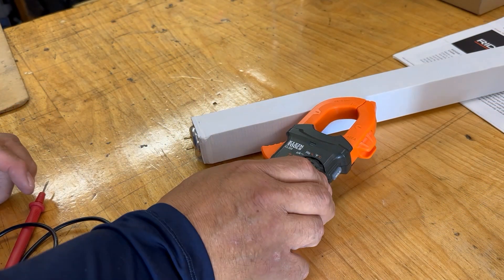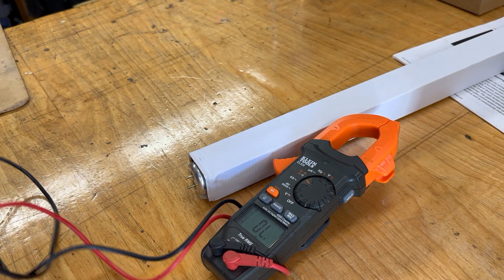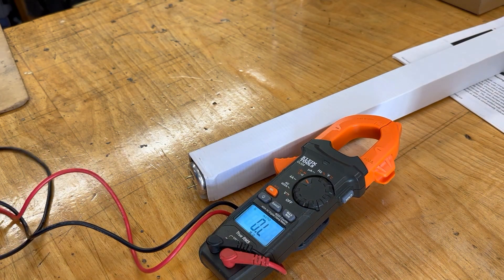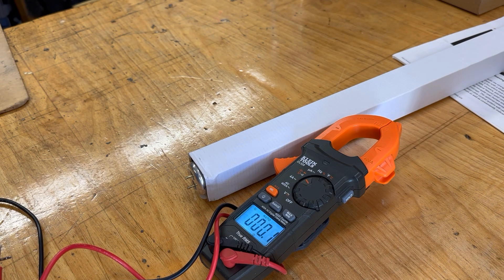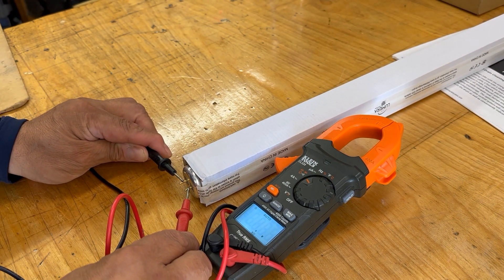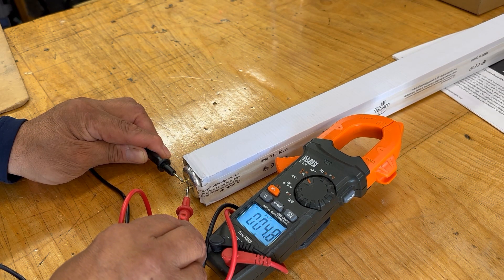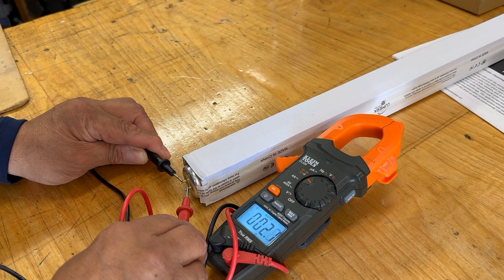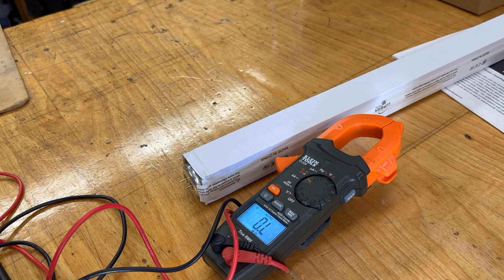How to test Fluorescent bulbs using a multi-meter and ohms.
keeping the leads steady gives us the best reading on the meter just moving them even ever so slightly can give us a false reading. Simple inexpensive way of doing this test.